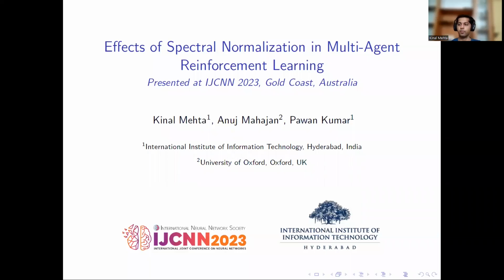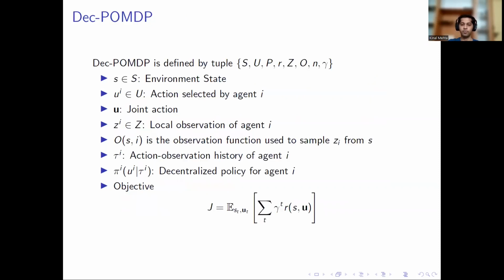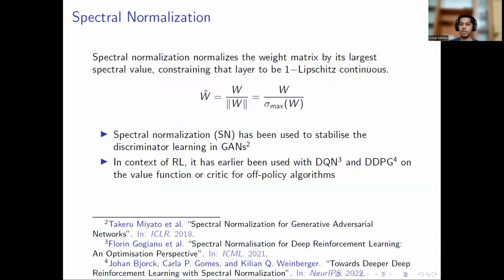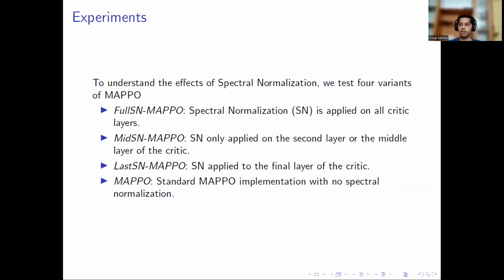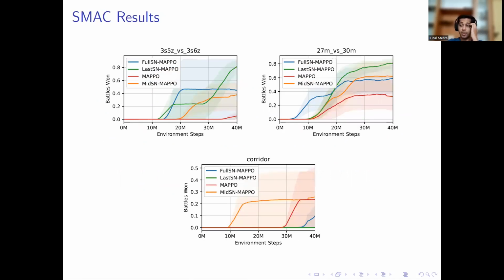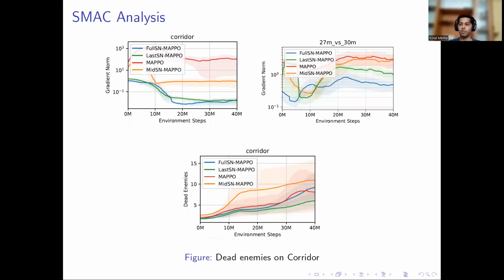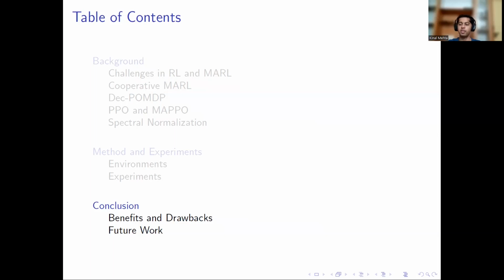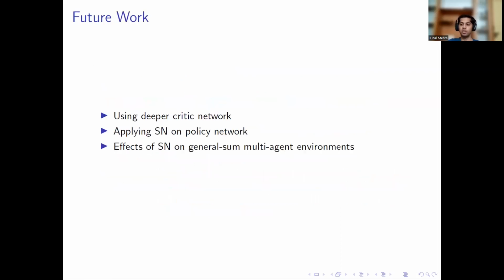Talk: Effects of Spectral Normalization in Multi-agent Reinforcement Learning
A reliable critic is central to on-policy actor-critic learning. But it becomes challenging to learn a reliable critic in a multi-agent sparse reward scenario due to two factors: 1) The joint action space grows exponentially with the number of agents 2) This, combined with the reward sparseness and environment noise, leads to large sample requirements for accurate learning. We show that regularizing the critic with spectral normalization (SN) enables it to learn more robustly, even in multi-agent on-policy sparse reward scenarios. Our experiments show that the regularized critic is quickly able to learn from the sparse rewarding experience in the complex SMAC and RWARE domains. These findings highlight the importance of regularization in the critic for stable learning.

Speaker: Kinal Mehta, MS-Research, IIIT, Hyderabad (2023)
Conference: IJCNN 2023, Gold Coast, Australia